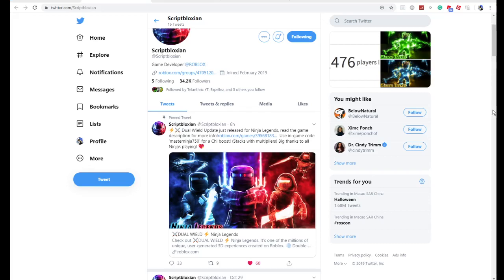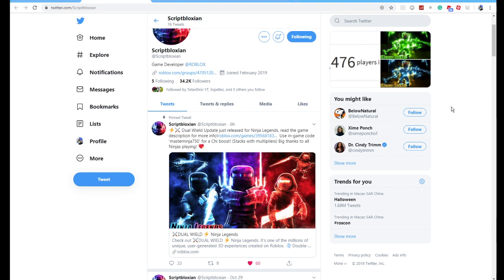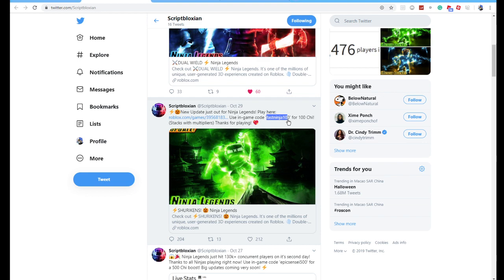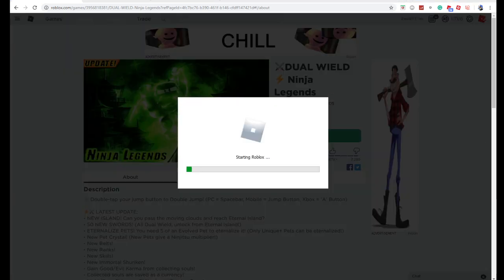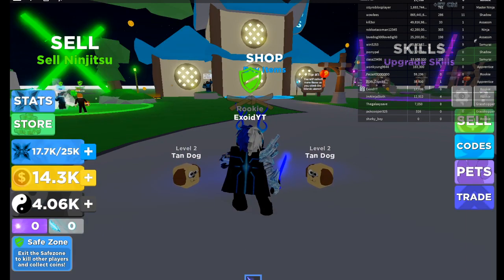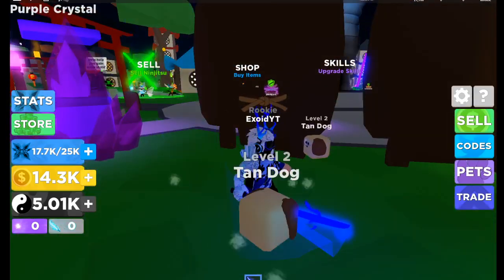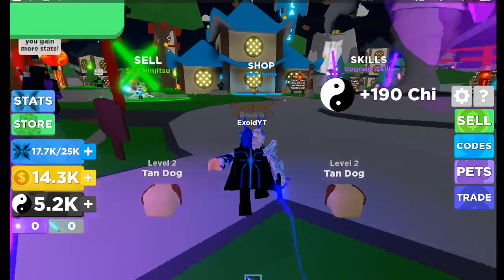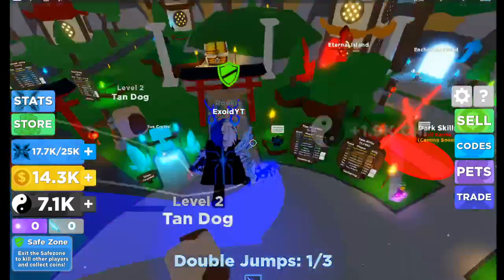*NEW* NINJA LEGENDS CODES! *DUAL WIELD UPDATE* NOVEMBER 2019 ALL WORKING [Roblox]